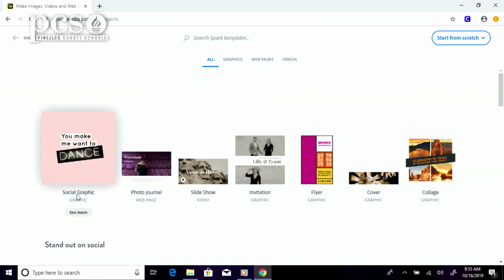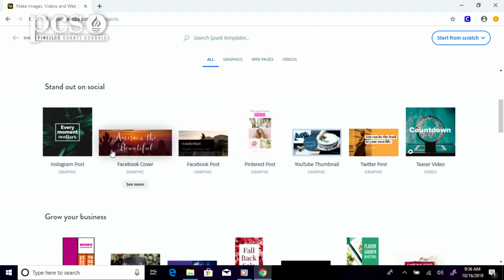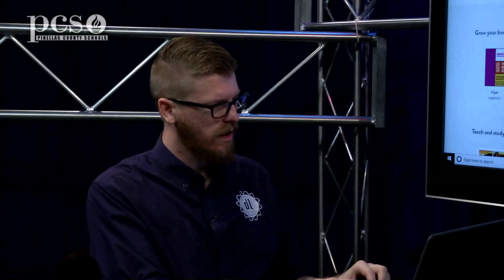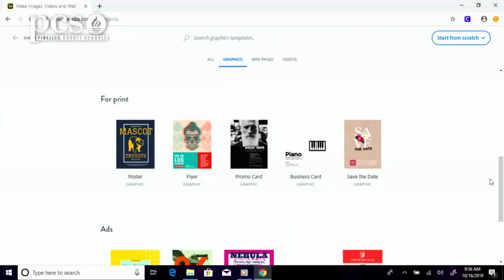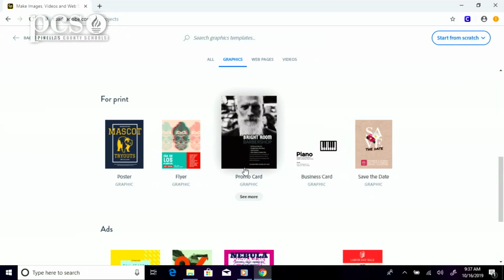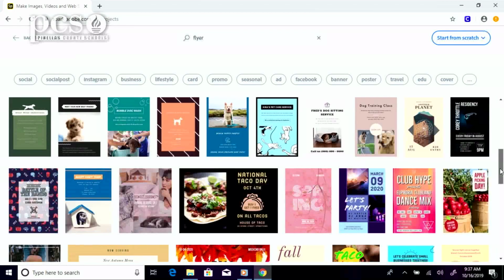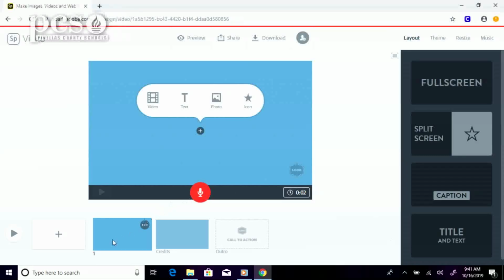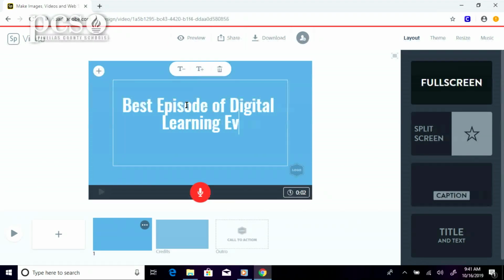Jacobson Technical High School students learn with Adobe Spark-Digital Learning October 2019-Part 2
Host Connie Kolosey and guest Alex Heeren explore Adobe Spark, demonstrate using Adobe Spark and the many different learning applications available with this product. Plus, we continue a look in the classroom to see how students produce a video in the English Language Arts class.